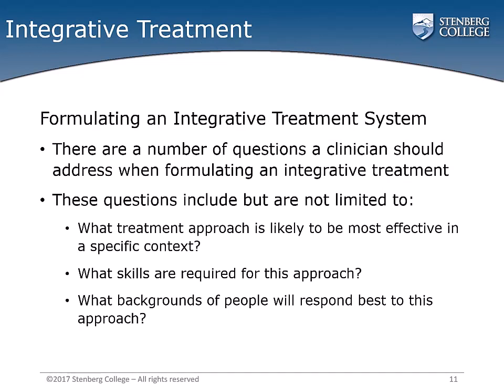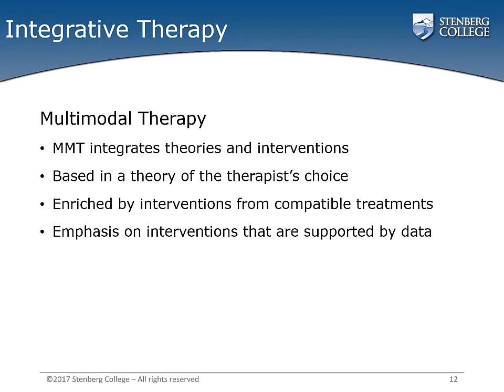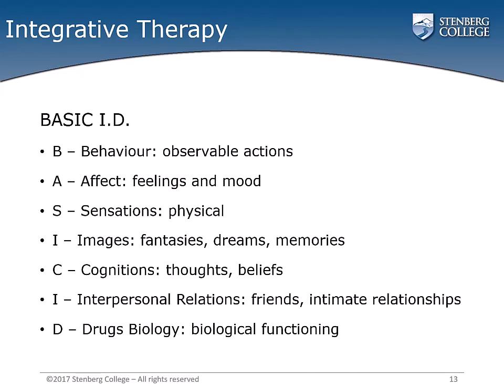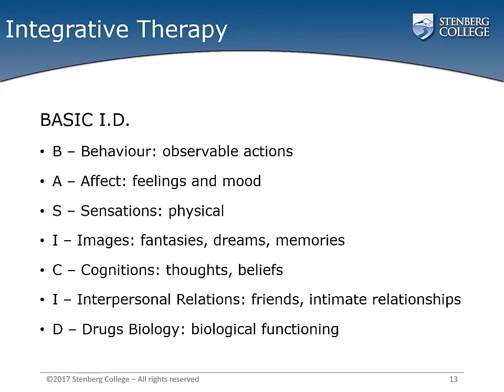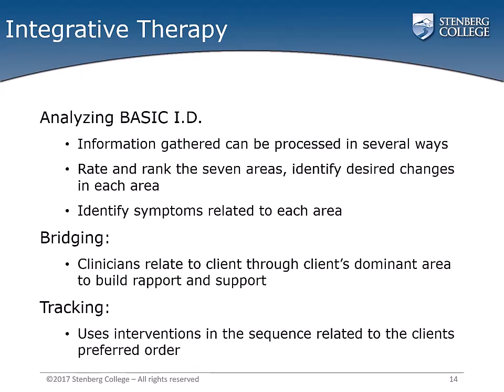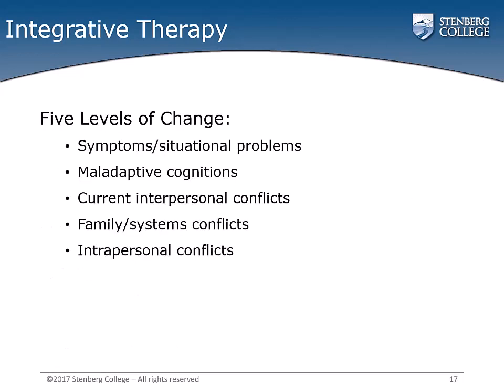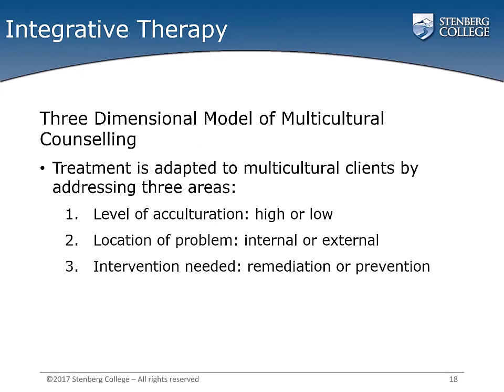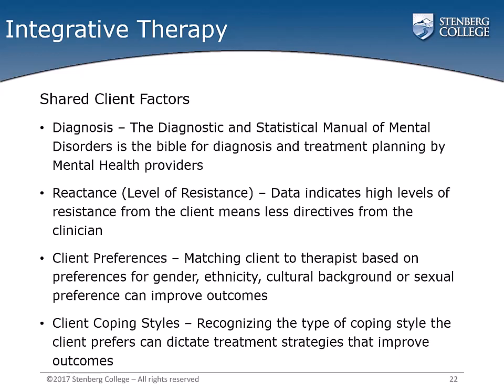CTD201 Lecture #29 - Integrative Therapies